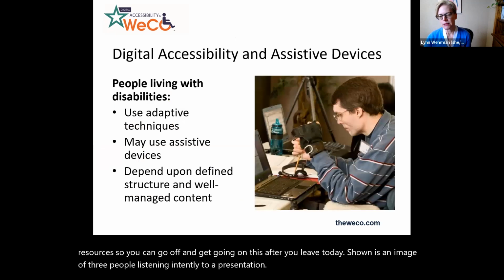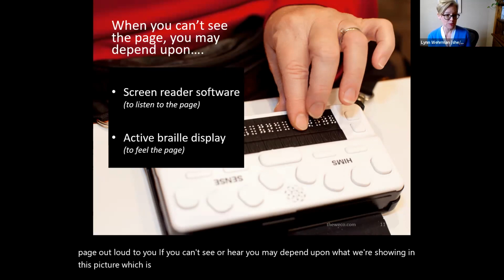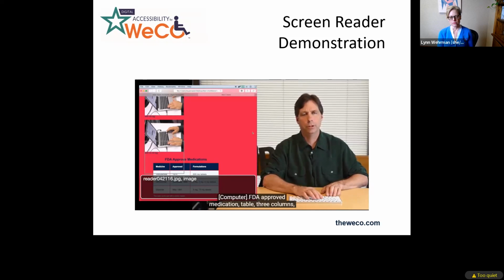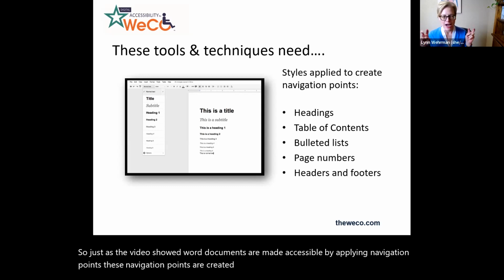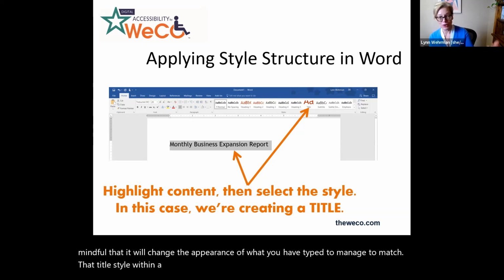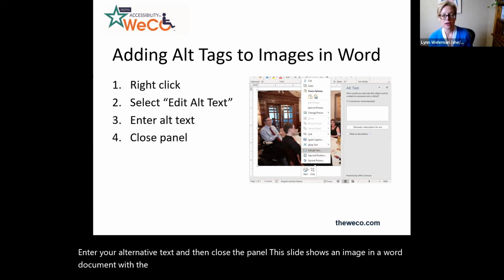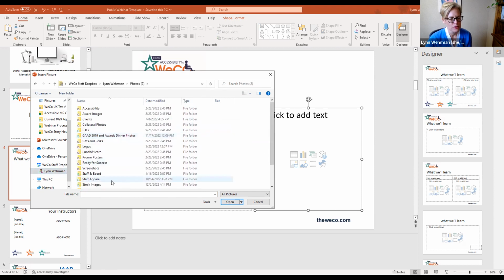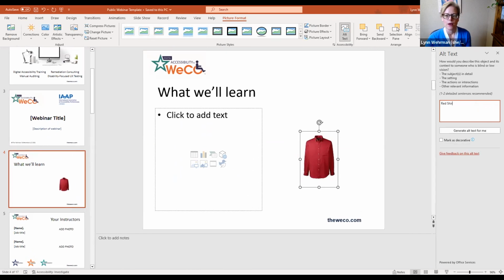Accessible MS Documents Crash Course Webinar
Learn how to create accessible Microsoft Documents in order to be inclusive and legally compliant for accessibility.

WeCo was founded by a group of citizens and professionals, all of whom live with disabilities, who worked together on accessible government web design projects.

This group of entrepreneurs envisioned a company that would forge a positive partnership between disabled individuals, business and government.

WeCo wants to create economic opportunities for people living with disabilities who otherwise might be overlooked and underutilized. Combining these indiwcvidual's user-experience of navigating webpages with WeCo training, they become Certified Test Consultants who test websites and e-documents for ADA Section 508 compliance.